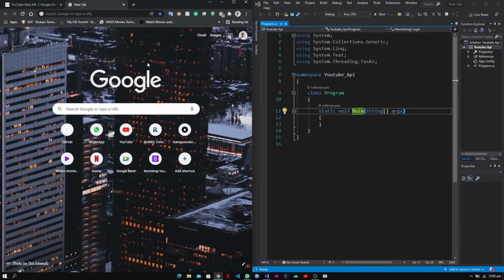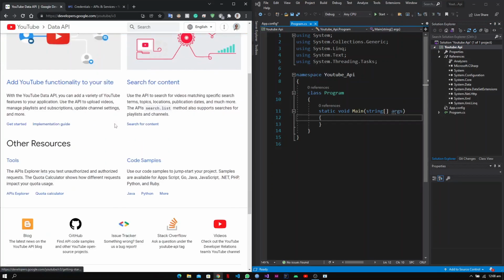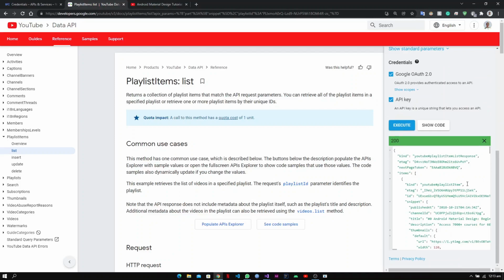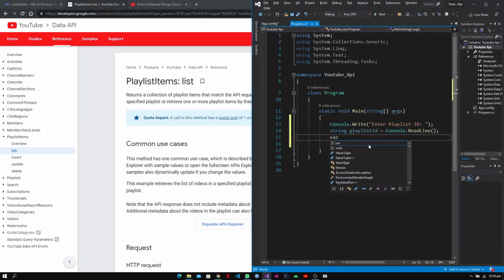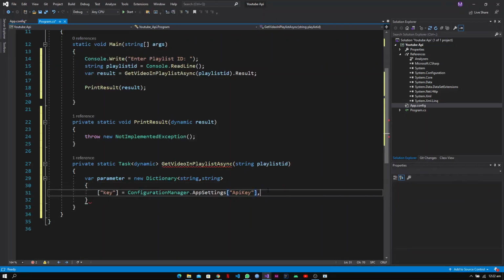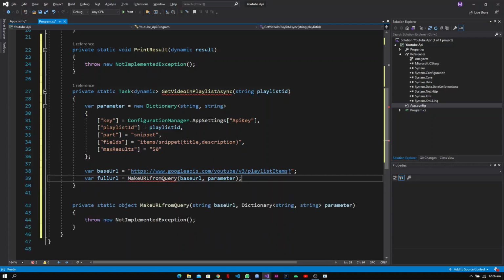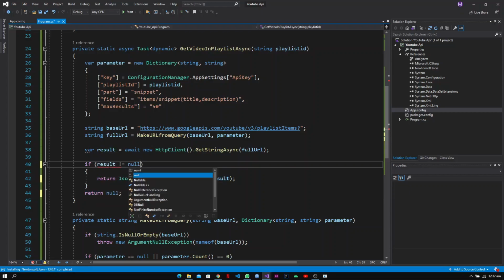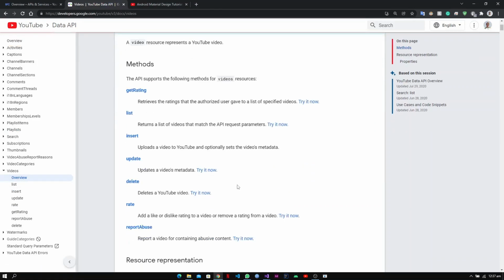YouTube Data API Integration with C# (.NET) - Tutorial